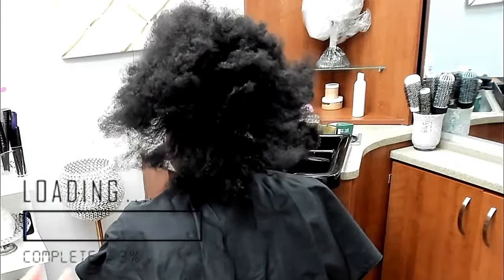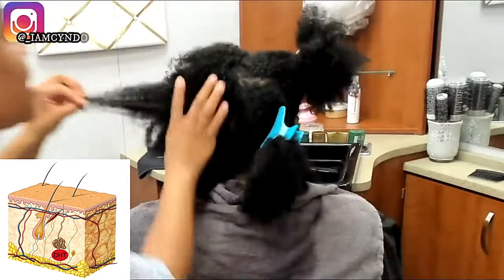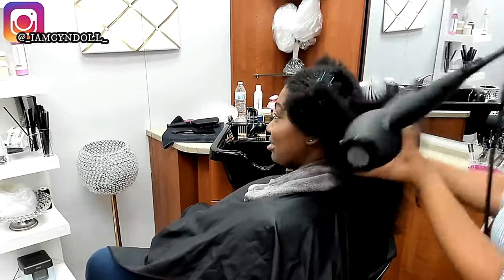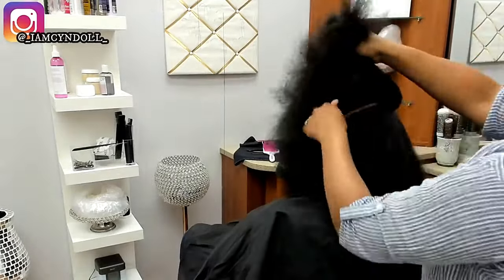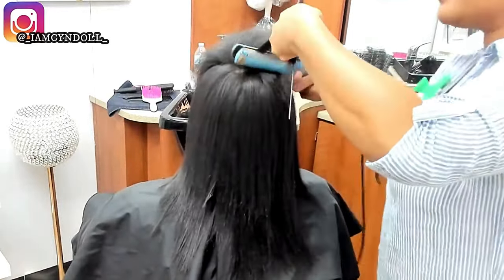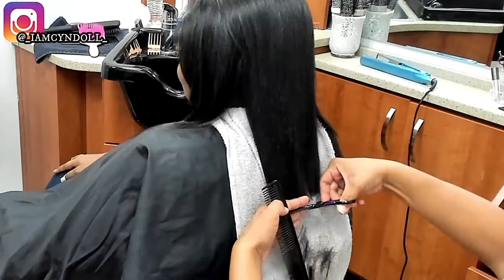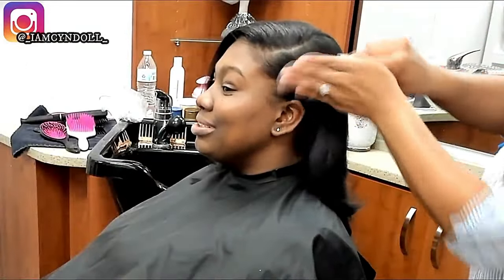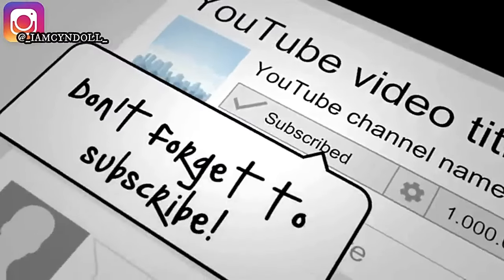🚨Mechanical DAMAGE REPAIR! Hair shaft disorders 101 ​⁠@IamCynDoll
🚨Sew ins, weaves, protective styles and scalp inflammation explained. ​⁠

Grow back bald spots fast!

Chebe eBook

Her mommy!

🚨This video is sped up times 20. I am not being ruff and i cause no breakafe ti my clients are ver. This is an old video i am retired.

Dont mids tonights LIVE!

Hair products are polymers! Watch full lecture!

🚨‼️Join my 7 day hair growth challenge !

Code ❄️ _iamcyndoll_

Learn more about HS!

Check out the blog while you wait.

3 Reasons your not retaining length! Split ends, single strand knots start here!

🌟 **Welcome to Cyn Doll's World! 💁‍♀️✨**

Embark on a transformative journey with me, Cyn, as we explore the fascinating science behind hair health, scalp care, gut health, and so much more! 💖 As a dedicated advocate of Team Natural Hacks, I'm here to share in-depth insights and practical tips to empower you on your holistic beauty and wellness journey.

Get 30%off your entire OLAPLEX ORDER of 34+ with code _iamcyndoll_

Code _iamcyndoll_ ( all lower case dont forget the underscores).

🛍️ **Shop Science-Backed Favorites:** Discover the products I trust for a scientifically supported beauty regimen.

Thanks for being a part of the Cyn Doll community! 💕 Let's unlock the secrets of beauty and wellness together. 💫 CynDoll BeautyScience HolisticWellness ✂️🔬